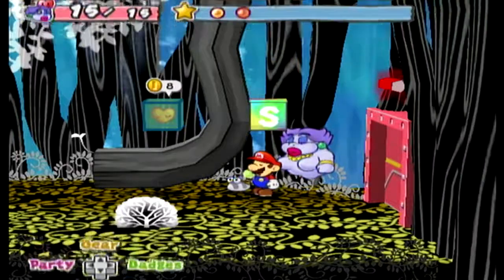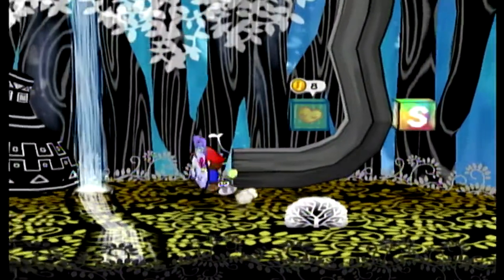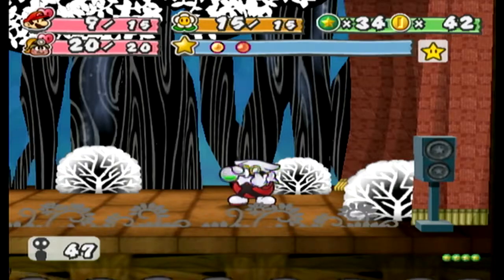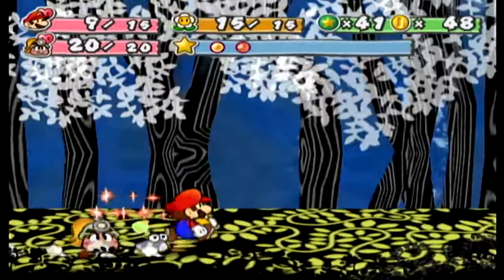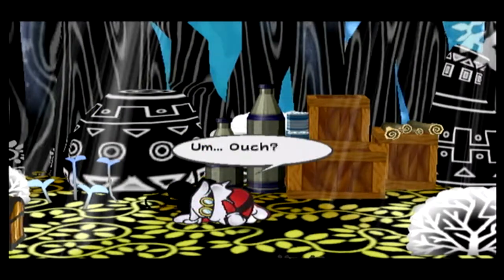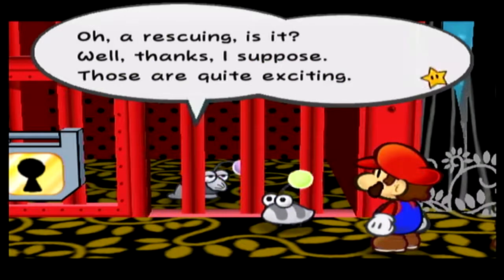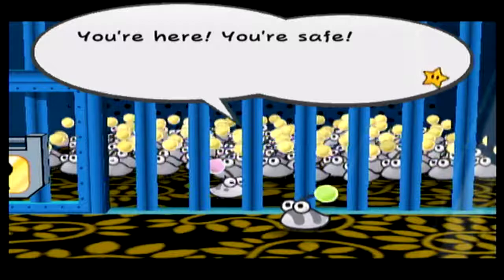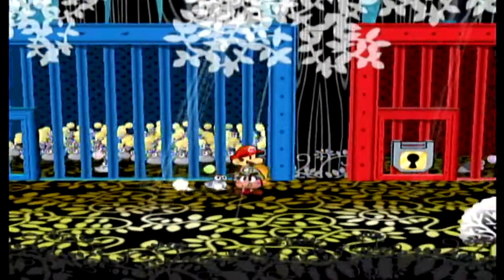Paper Mario The Thousand Year Door Ep: 18 Great Deku Tree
Twitch.TV/RSKOS